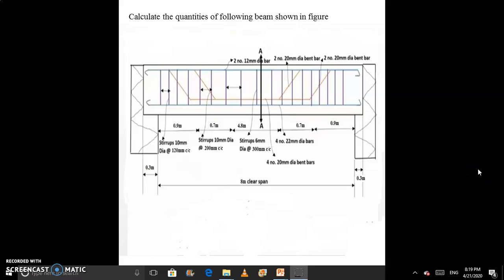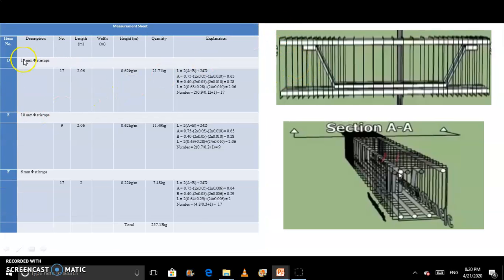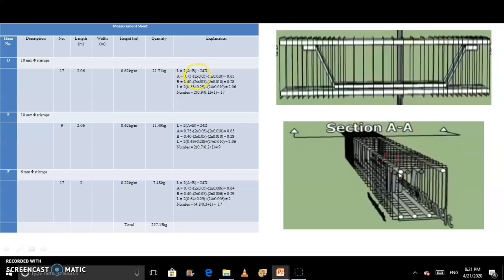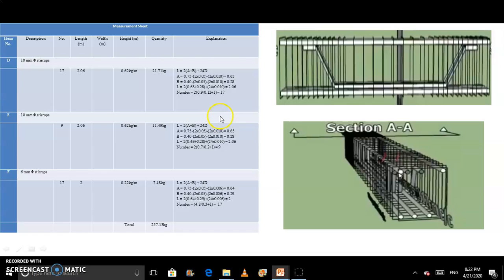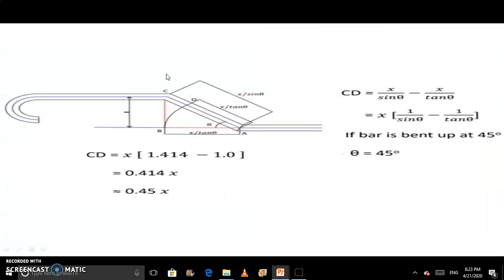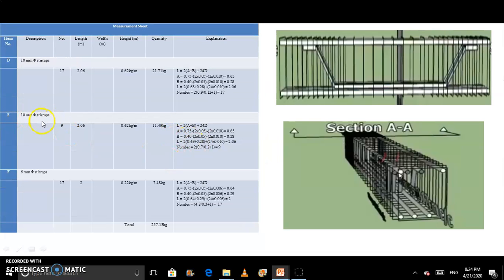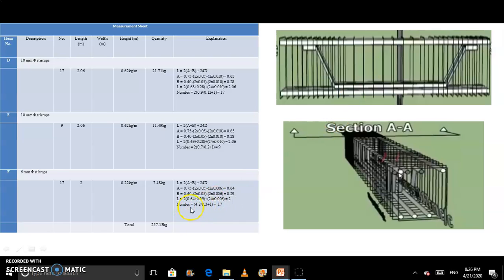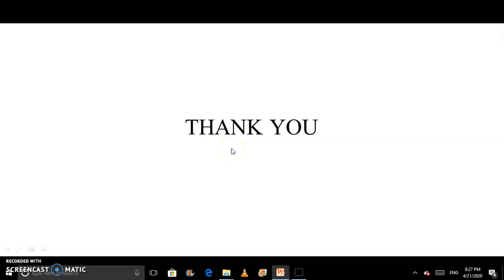Lecture-11 Estimate of R.C.C. Beam Work ( Part-2)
In this lecture we discuss how we find quantity of steel of stirups.